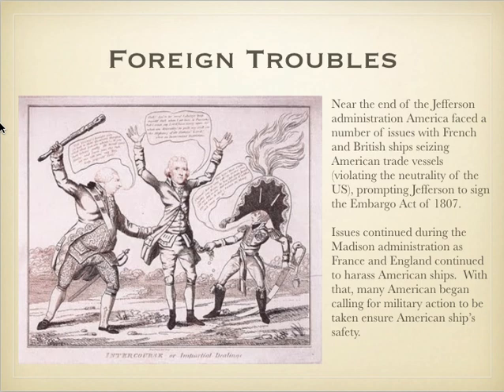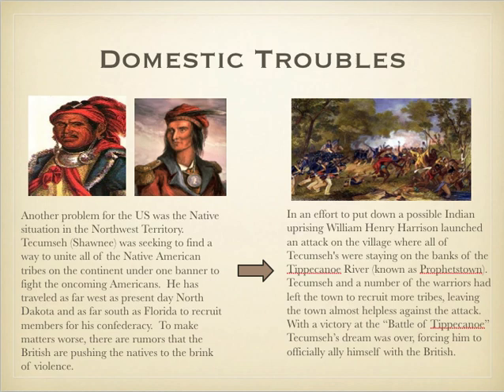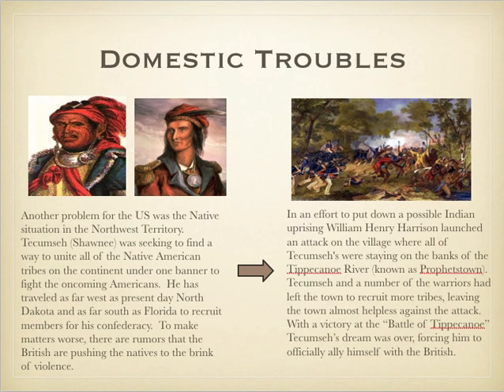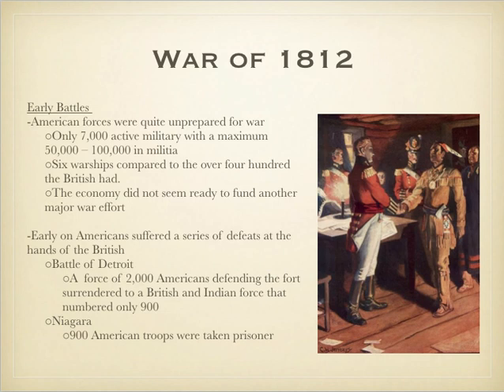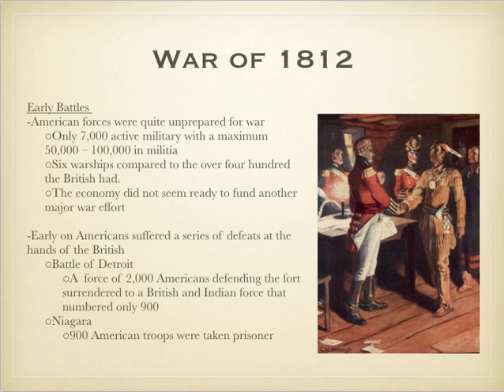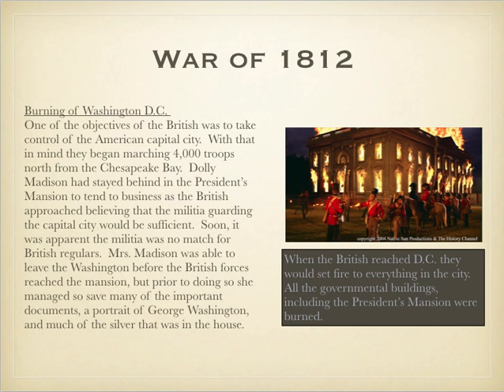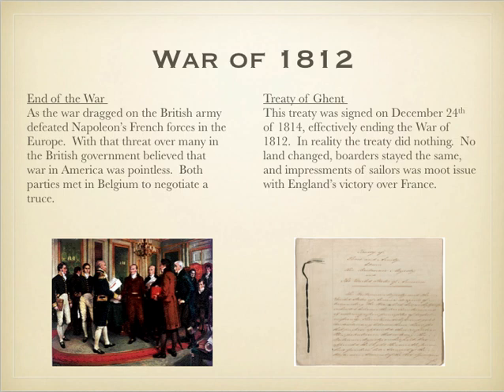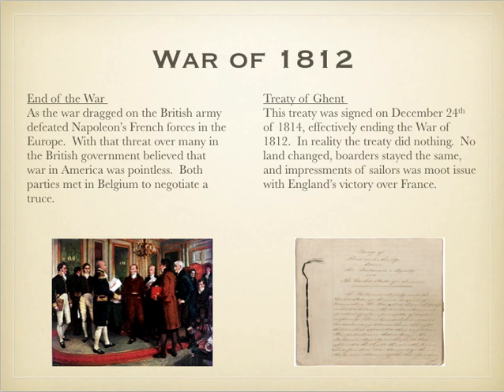War of 1812 Video Lecture